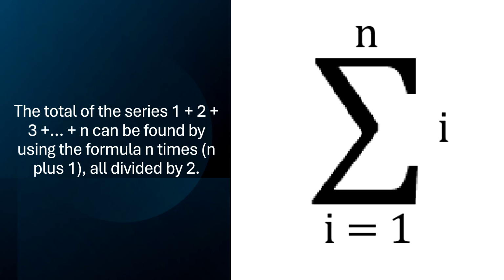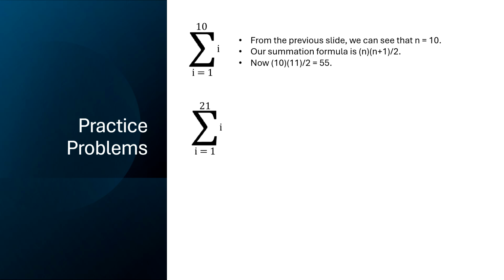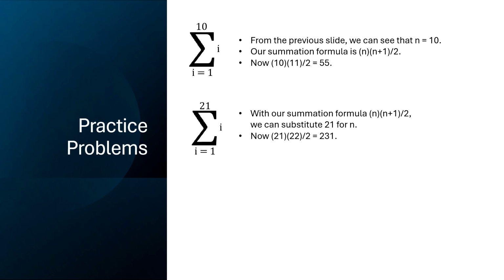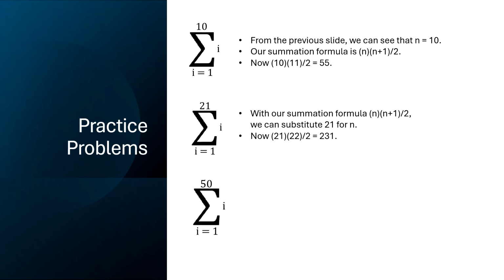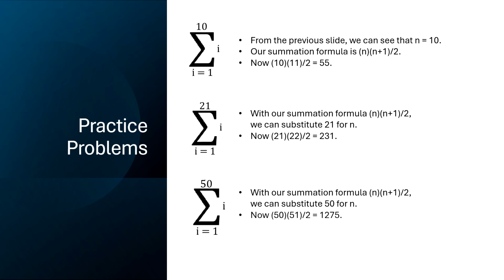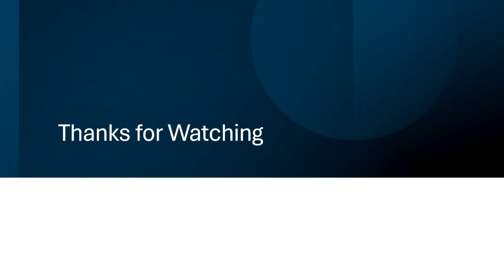Summation Problem solved with a very easy formula instead of adding all numbers on a calculator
Learn how to solve summation problems with a very easy formula, making math more effortless and efficient for high school and middle school students. This simple formula is a game-changer for math problem solving, allowing you to calculate sums quickly without having to add all numbers on a calculator. By mastering this fast math technique, you'll improve your mental math skills, number sense, and math confidence. This tutorial is perfect for students looking to improve their math learning, whether you're in high school, middle school, or college, and want to develop strong problem solving skills and numeracy skills. With this advanced math tip, you'll be able to tackle complex math concepts with ease, making math more enjoyable and rapid. Our math tutor will guide you through the process, providing math insights and tips to help you become more confident in your math abilities. By the end of this video, you'll have a solid understanding of how to apply this simple formula to solve summation problems, making math more accessible and fun. Whether you're looking for math techniques for college or just want to improve your math practice, this video is for you. So, watch now and start solving summation problems with ease, using this smart math formula that will take your math skills to the next level.